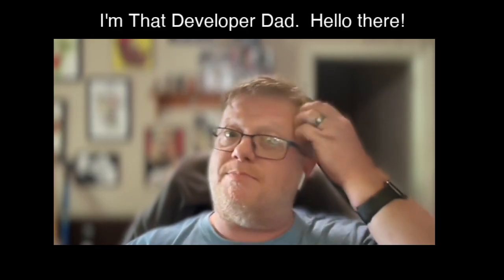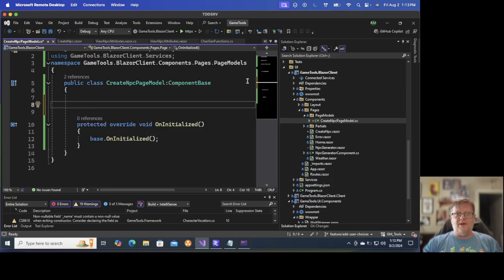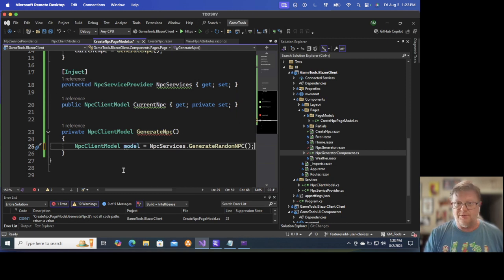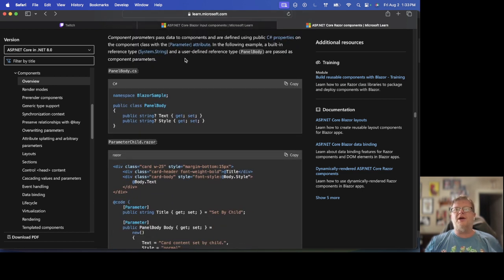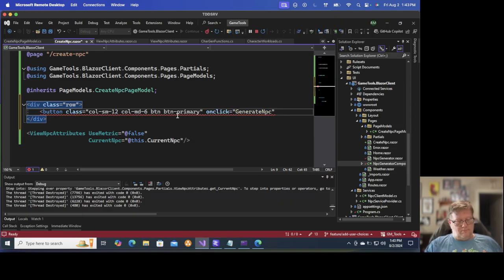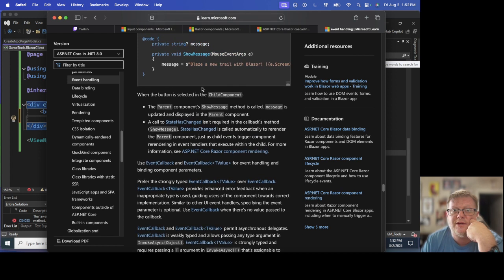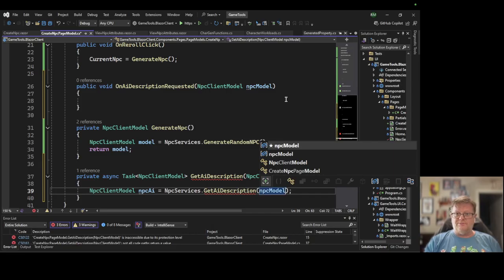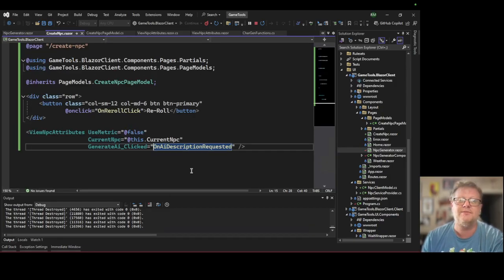Zero to MVP with C# and dotNet - Making the npc creator easier UI to extend and modify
This afternoon I got the new ViewNpcAttributes component added to a new Blazor page and connected to the backend services.  I did a good bit of refactoring to make the different class names in the Blazor project more "correct" along the way.

I also got the button that requests AI Generated Details nested into the ViewNpcAttributes part, and connected to the method on the Page Model that will handle its click event.

More work to come next week!